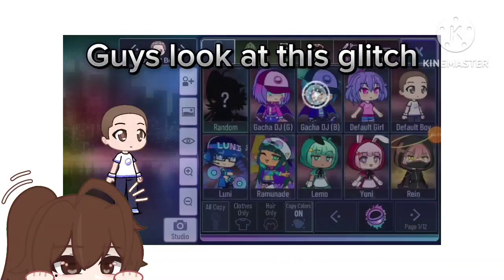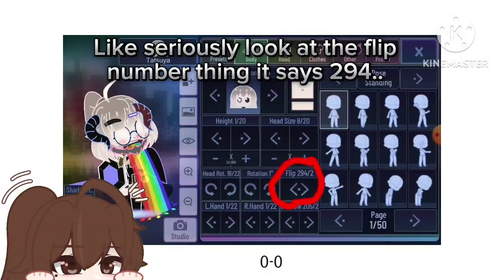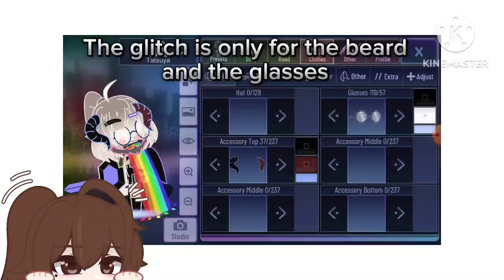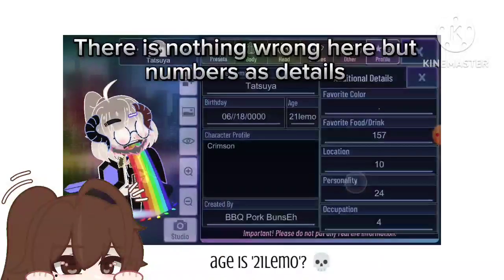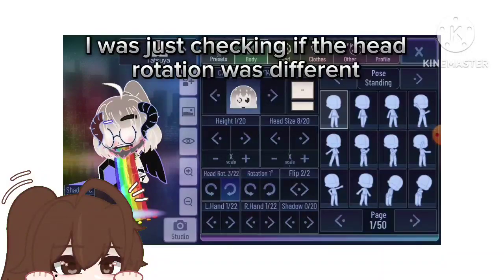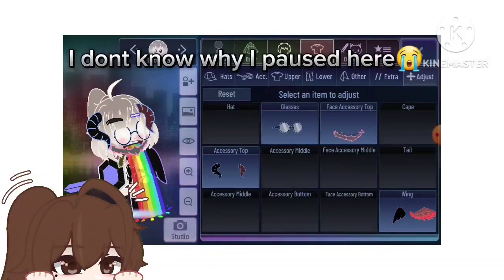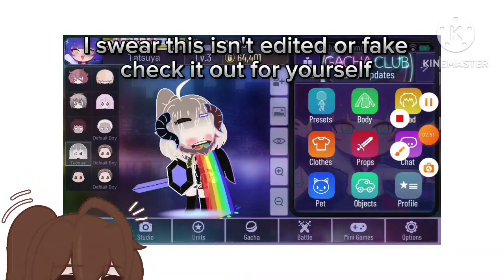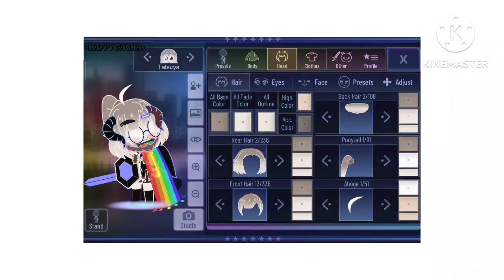new glitch in gacha club !? 👁️👁️